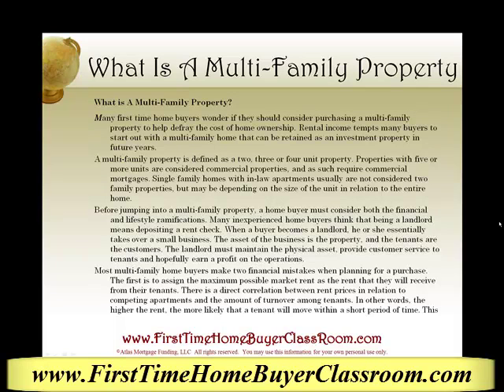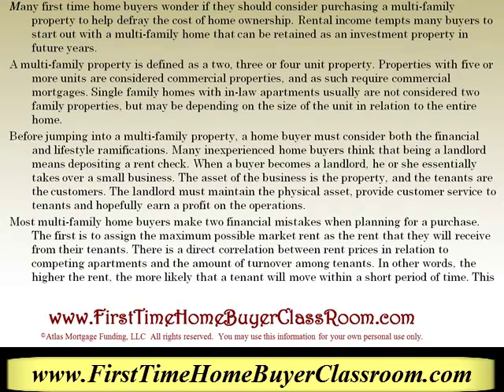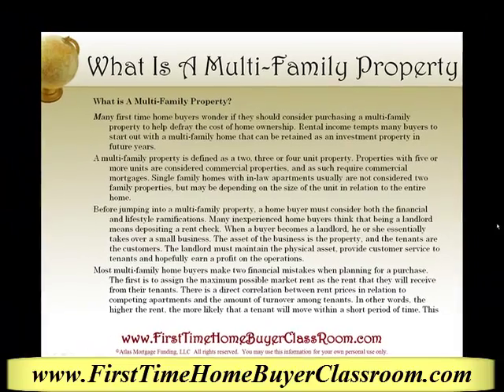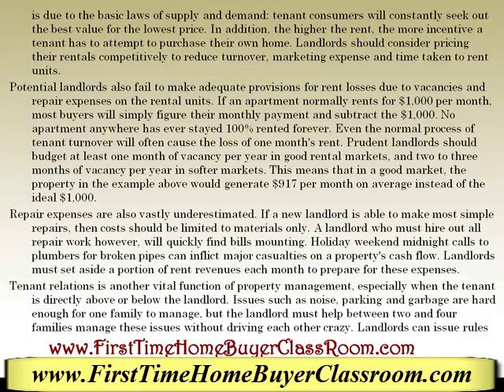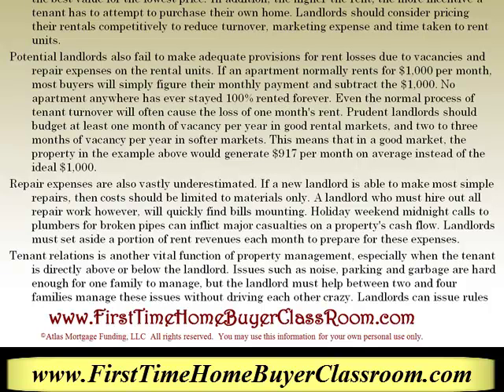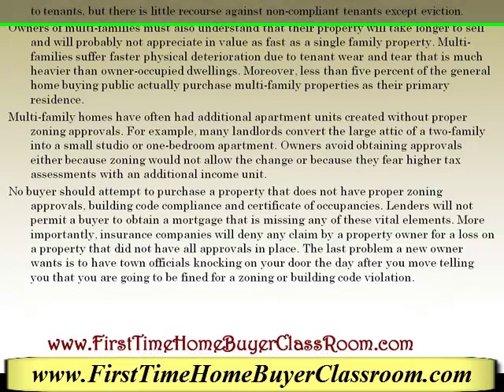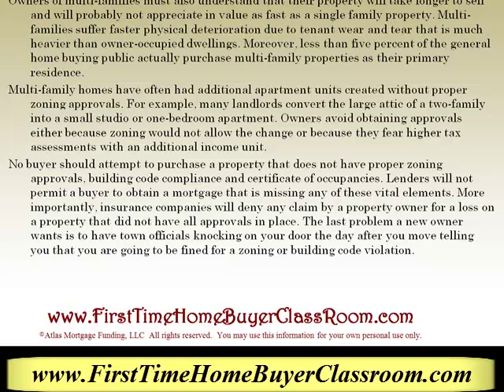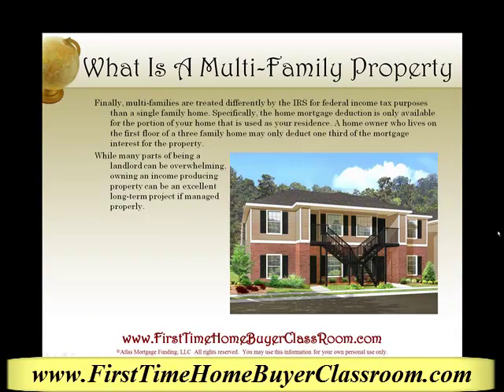What Is A Multi-Family Property.mp4